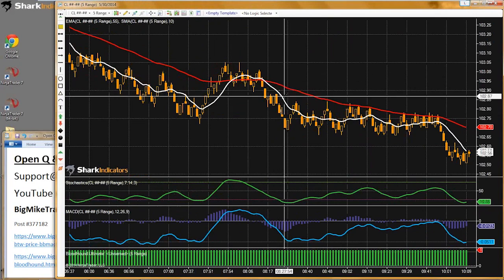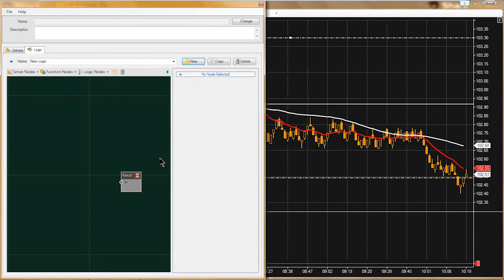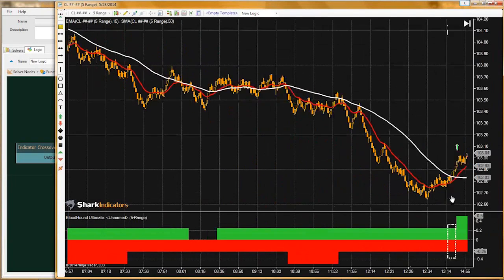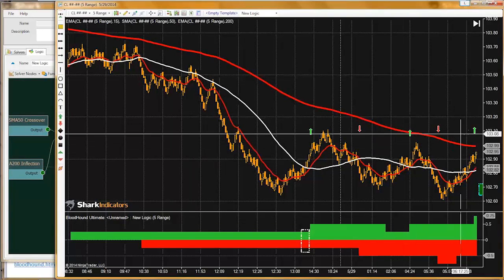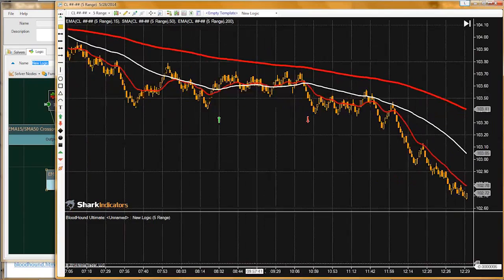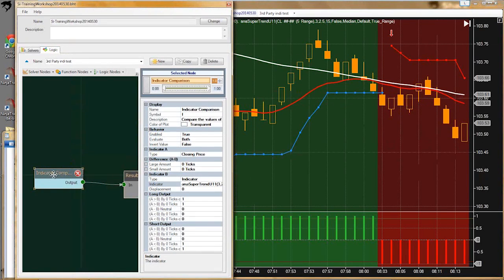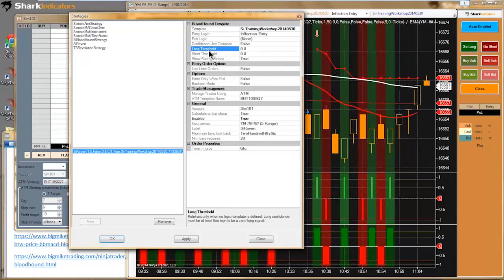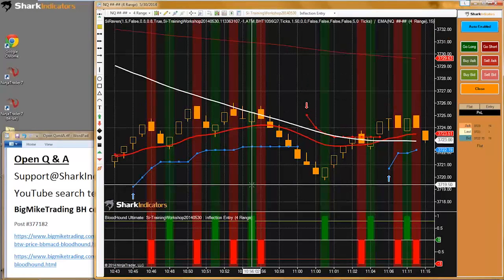BloodHound Workshop Simple Use of Signal Counter and General Q & A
In this Workshop we discuss what is needed for a complex crossover system to work.  Afterwards, the Signal Counter's functionality and use is explained.  Followed by miscellanious questions, and setting up Raven to use execute an ATM.